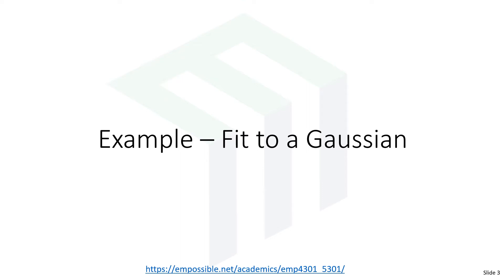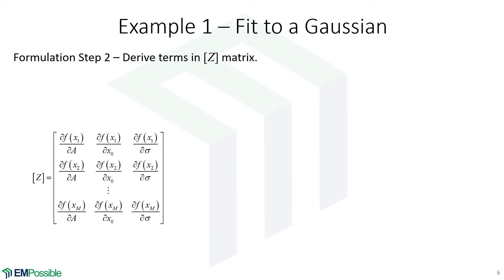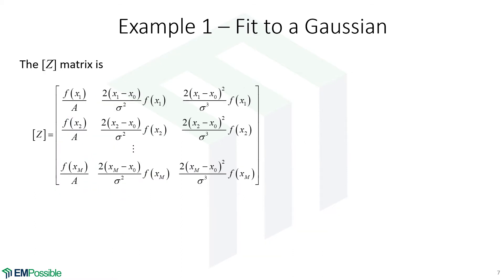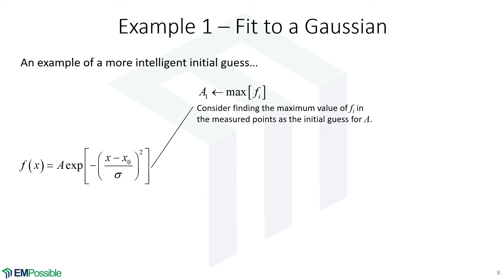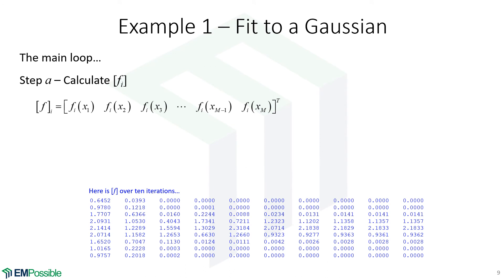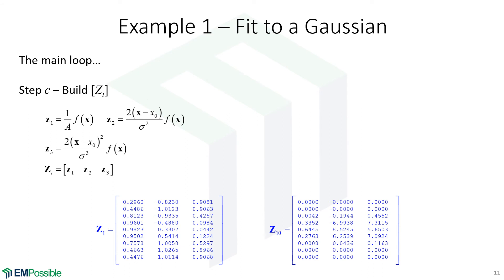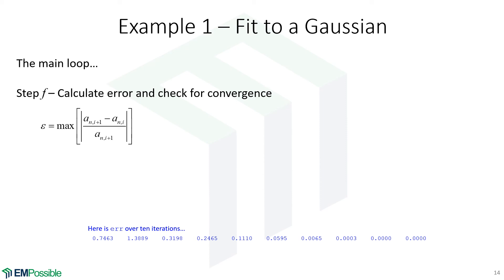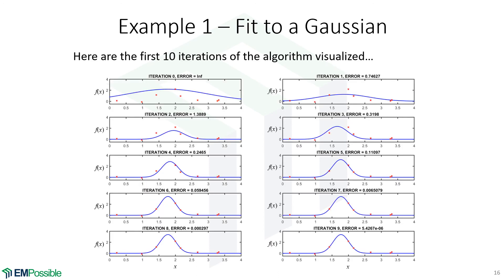Lecture -- Nonlinear Regression Examples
This video builds on the prior video with an example of fitting a Gaussian function to measured data using nonlinear regression.